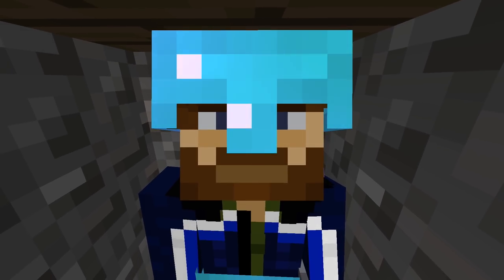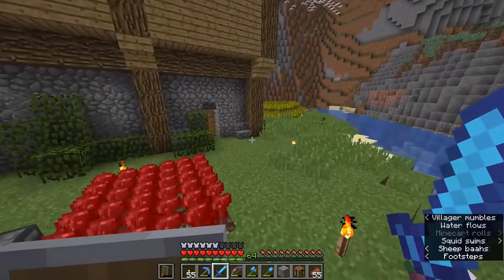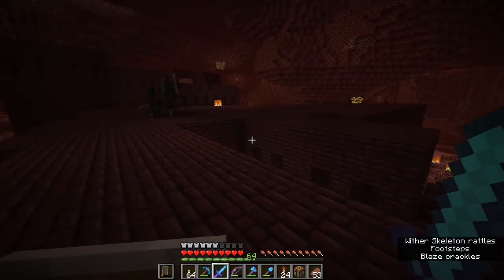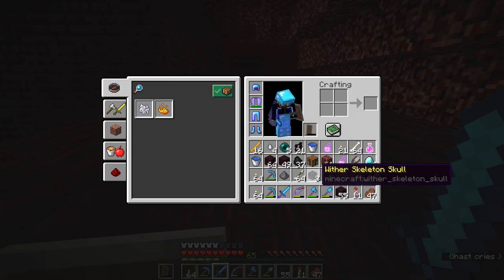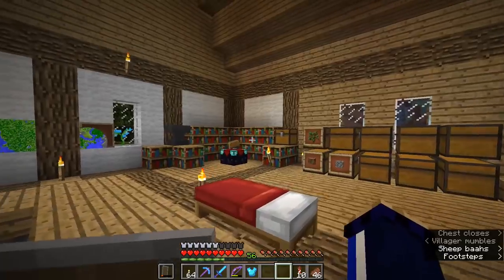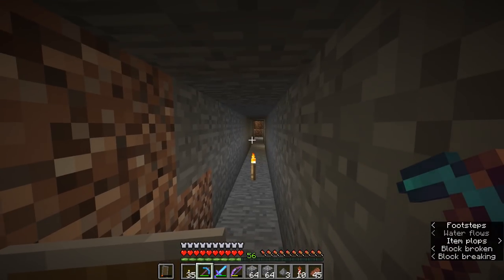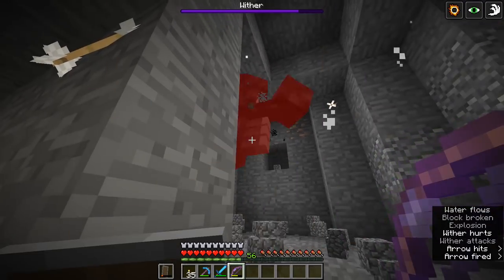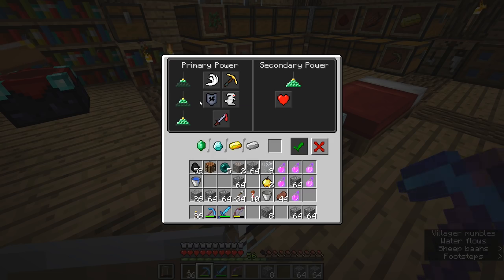How To Fight the Wither! ▫ The Minecraft Survival Guide (Tutorial Lets Play) [Part 53]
The Minecraft Survival Guide continues! This tutorial will show you how to get Wither Skeleton Skulls, how to prepare for the Wither fight, and some strategies for taking on Minecraft's scariest boss!